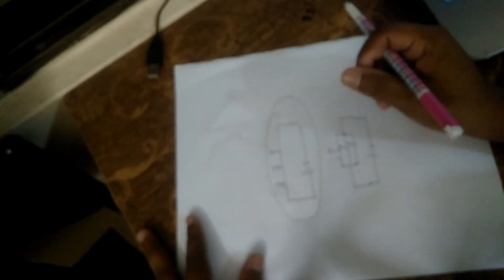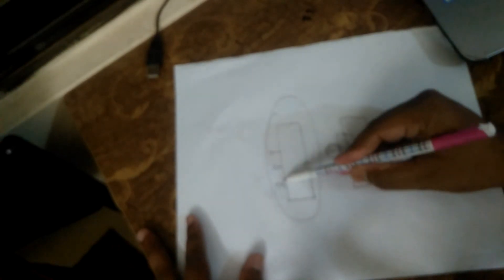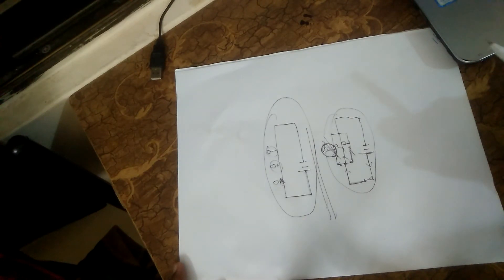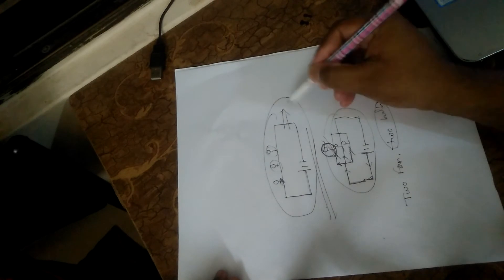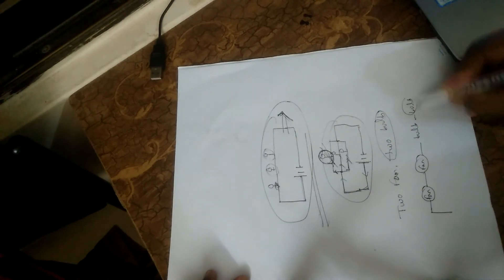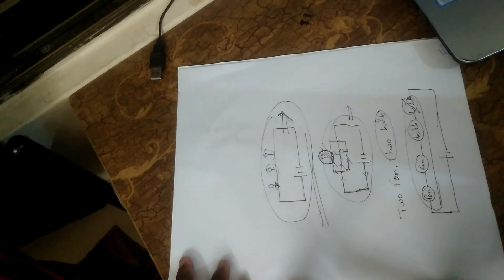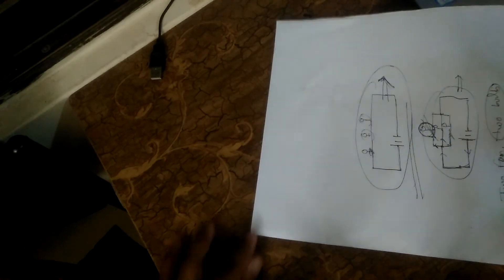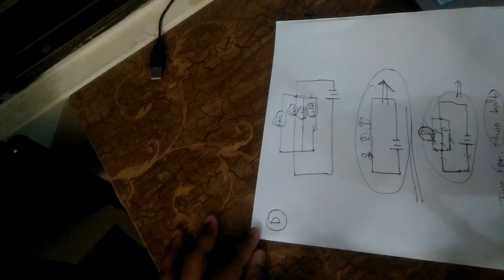Solve for mehetaj